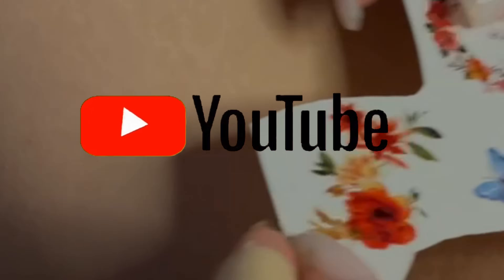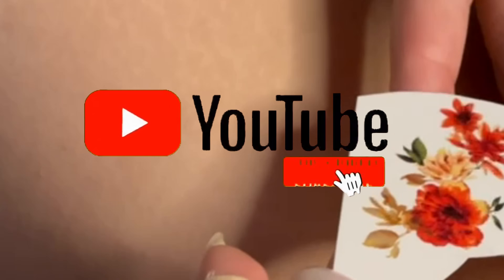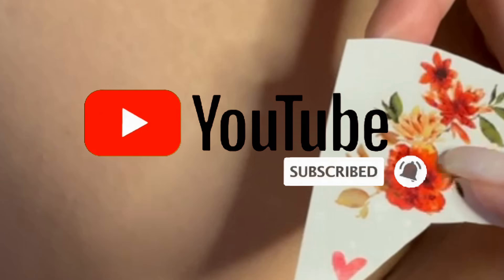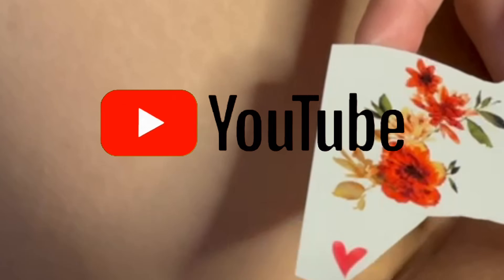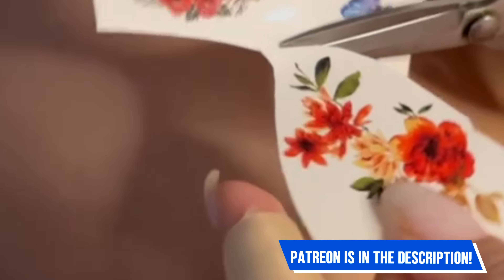Professional Creation of Brilliant Temporary Tattoos For Girls | Pump up Your Everyday Look!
Are you ready to add some extra glamour to your individual style? I recommend looking at temporary tattoos because they add a unique style to your everyday life. In this video we show you how to create your own unique temporary tattoo using simple materials and easy techniques. With step-by-step instructions you will be able to create a design that reflects your personal style and taste. Whether you want to diversify your look for a special occasion or just want to experiment with a new trend, temporary tattoos are a fun and easy way to do so. Don't miss the chance to discover the beauty of temporary tattoos - watch our tutorial now and start your creative adventure!

In this step-by-step tutorial, we'll show you the ultimate guide on how to apply a LIPS temporary tattoo like a pro.

1. Carefully clean the area you want to decorate with soap and water, and pat it dry with a paper towel.
2. Peel off the clear backing from the tattoo
3. Place the image face side down on your skin.
4. Place a wet cloth or sponge firmly onto the paper.
5. Hold for around 30 seconds and then gently slide the paper off.
6. Wait for the tattoo to dry.